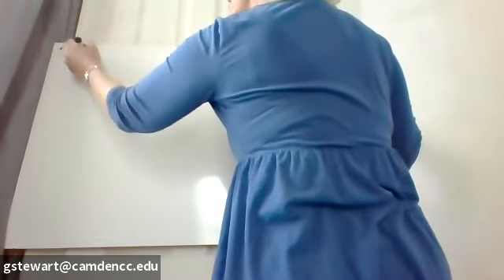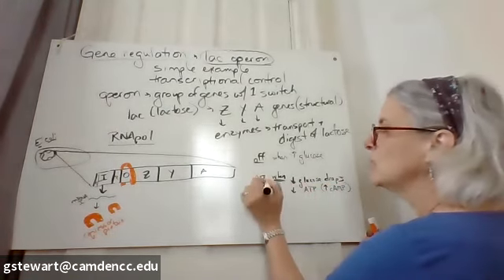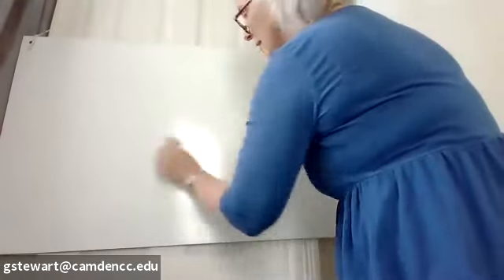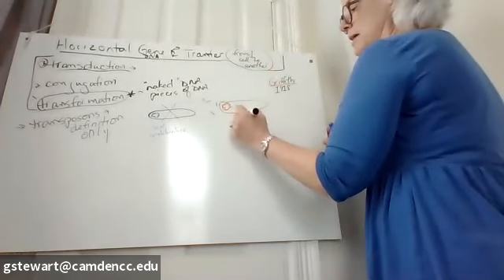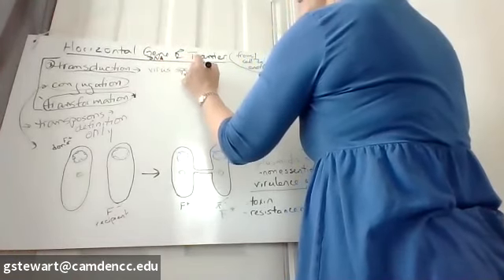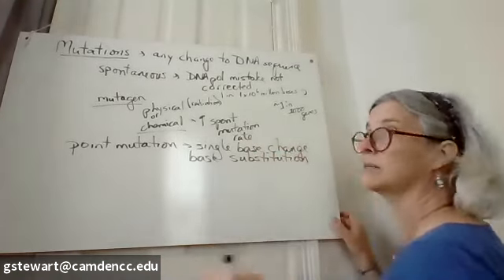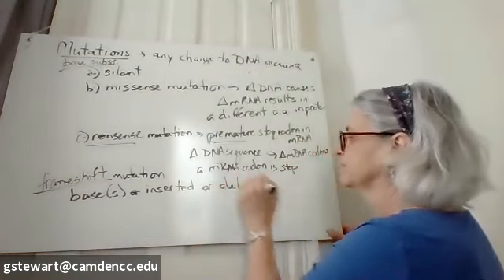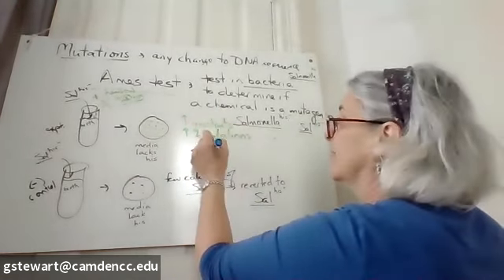Bio 221- Microbiology Ch 9 pt 3 (lac operon, horizontal gene transfer & mutations)